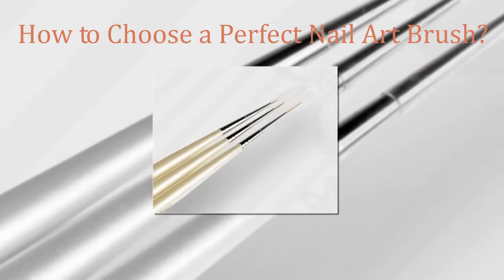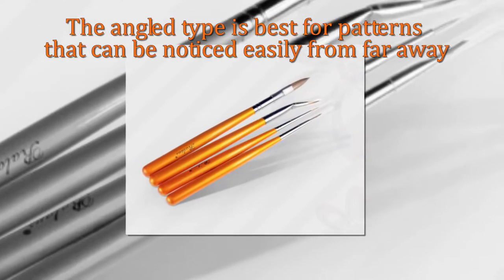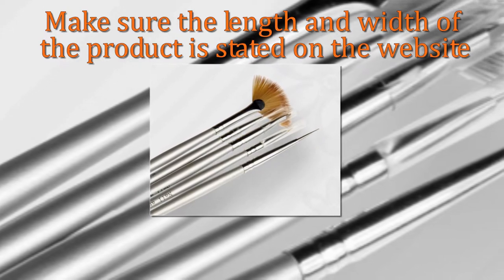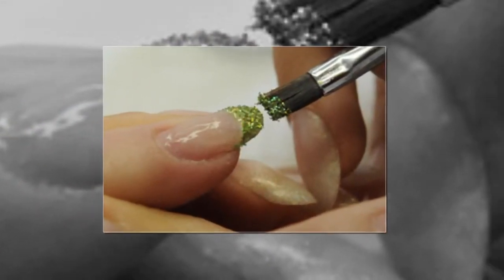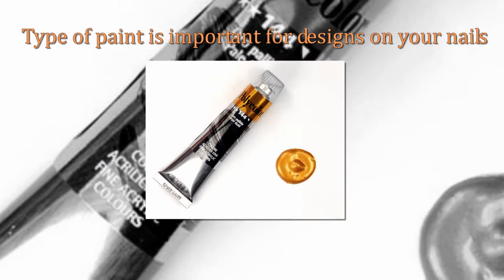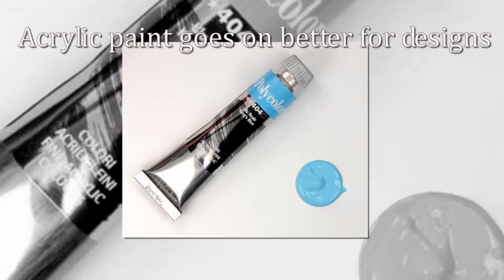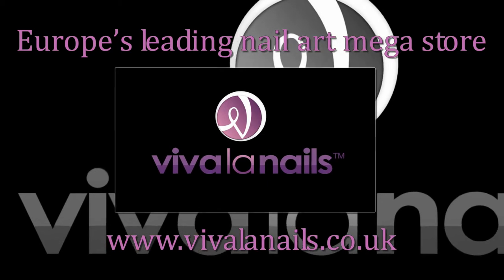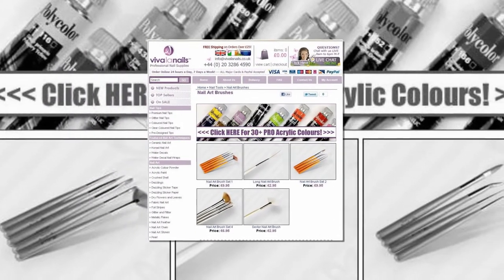How Do You Choose The Perfect Nail Art Brush?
If you're lookikng for top quality, professional grade nail art brushes, visit VivaLaNails.co.uk - Europe's Leading nail art mega store!

Viva La Nails offers nail art brush sets as well as individual brushes. Sector, long, thin and many more styles are available!
Make sure to check out Acrylic Paints section too:
These are perfect for use with nail art brushes